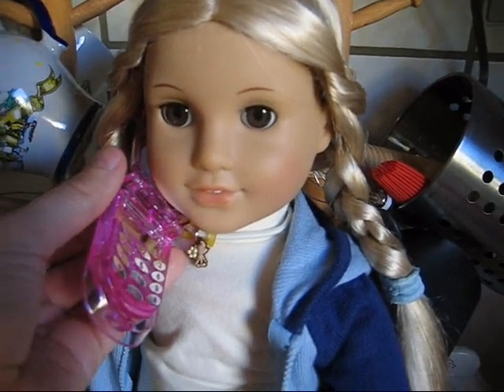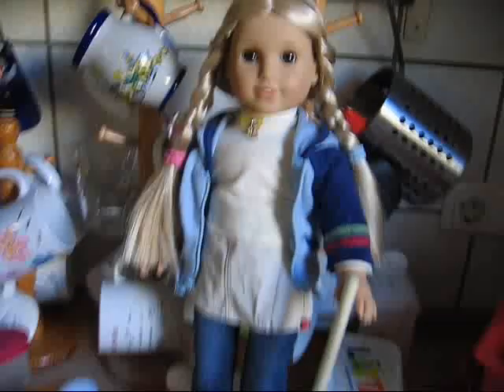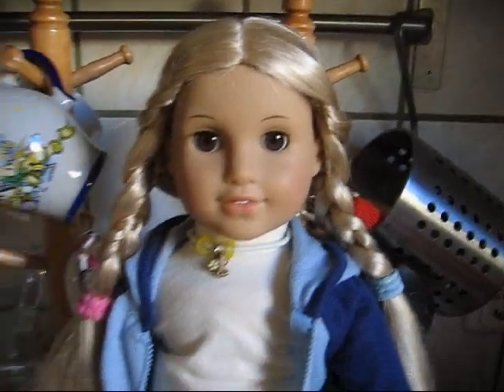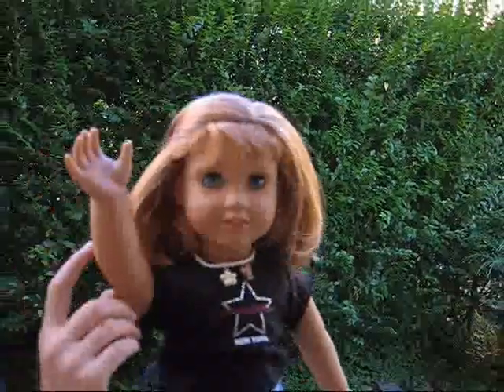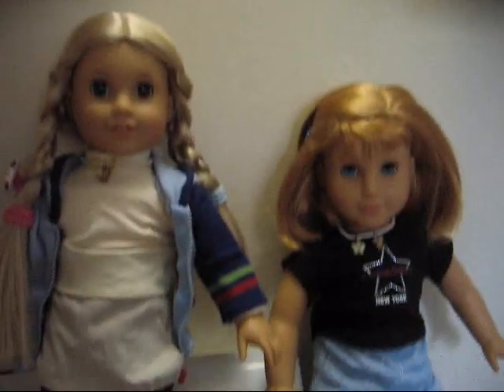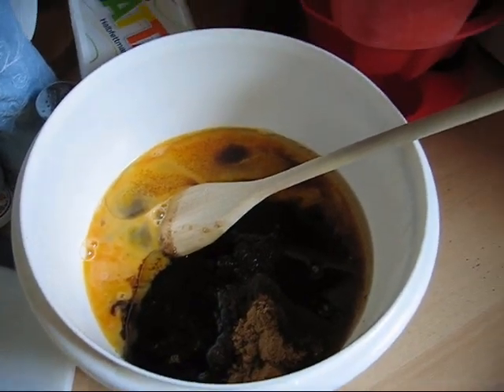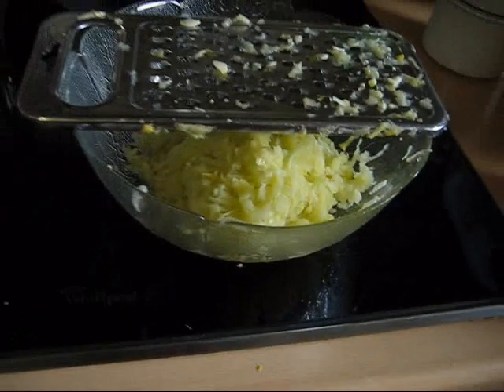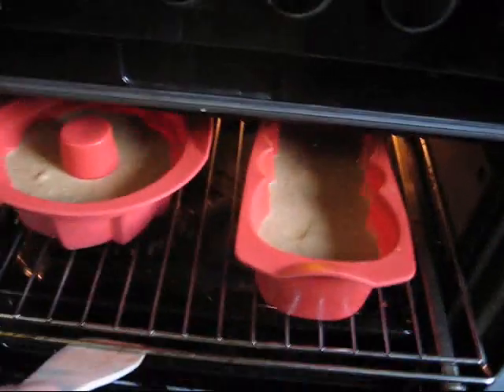Julie Albright and her Zucchini Bread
Julie and Floriane meet up to bake some Zucchini Bread